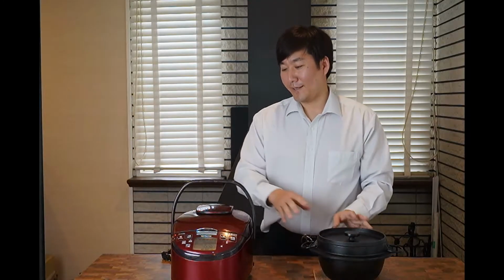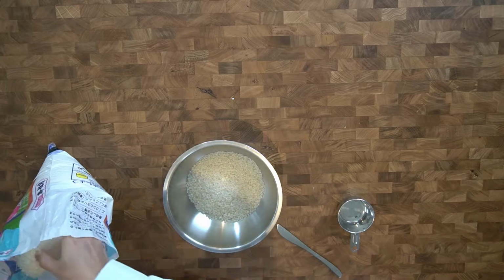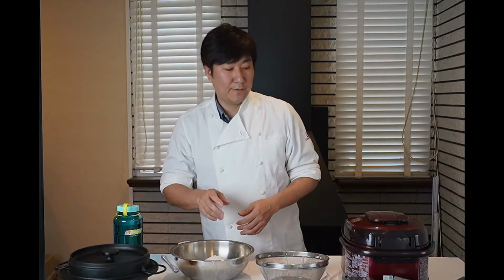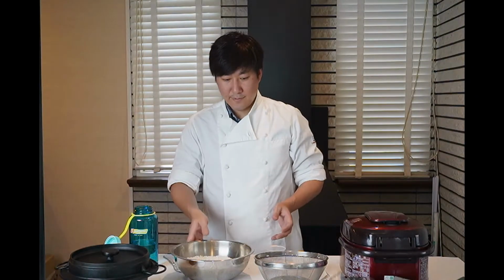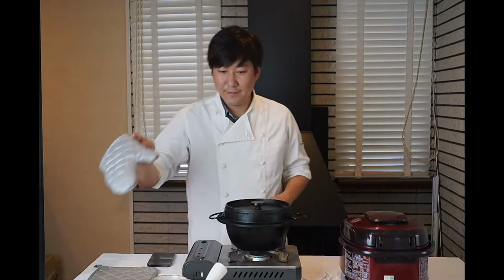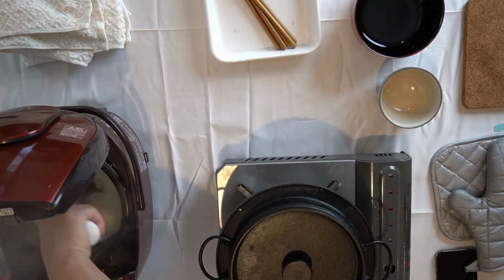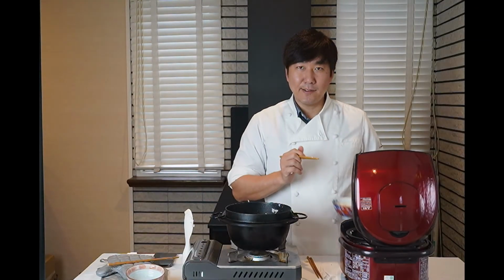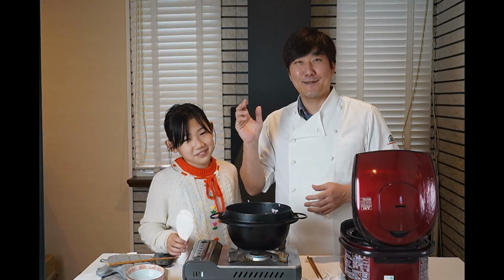Which methods of cooking steamed rice taste better? Nambu iron-cast pot vs daily rice cooker.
There are many methods to cooking steamed rice. How does a rice cooker stack up against a traditional iron-cast pot like Nambu iron pot.
Get an insight into determining how much water to put in.

General instruction to cooking steamed rice using iron-cast pot as below:
1.) High heat to boil
2.) low heat for 15 minutes
3.) Hight heat for 1-2 minutes
4.) Turn off gas stove and rest for 20 minutes.